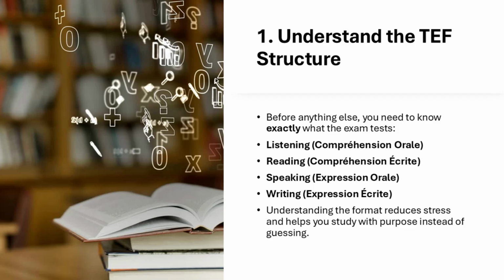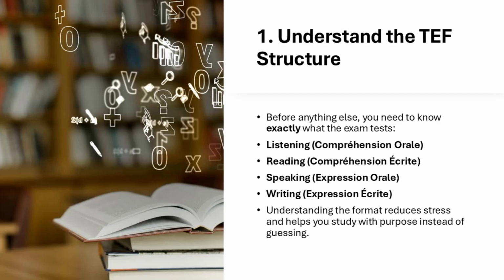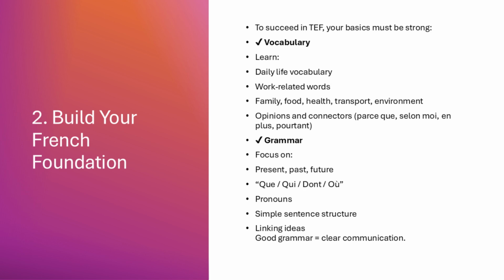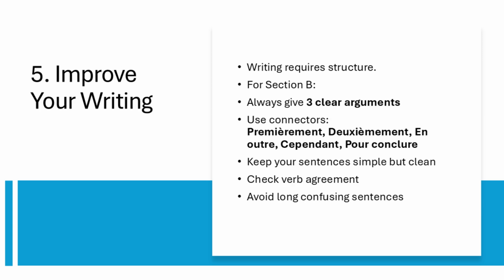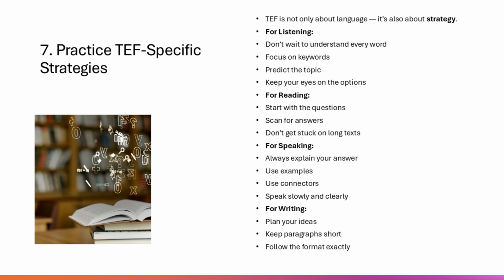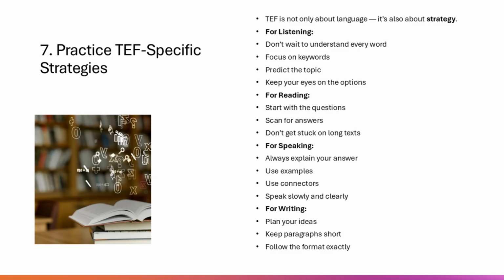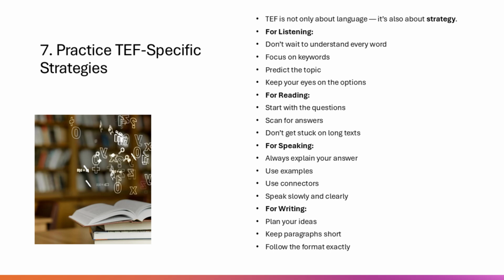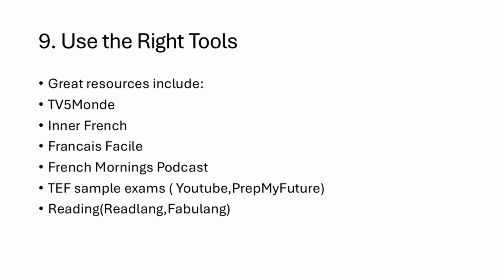Tips & Tricks to Succeed in TEF